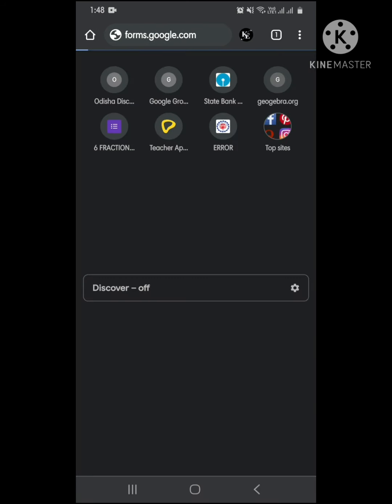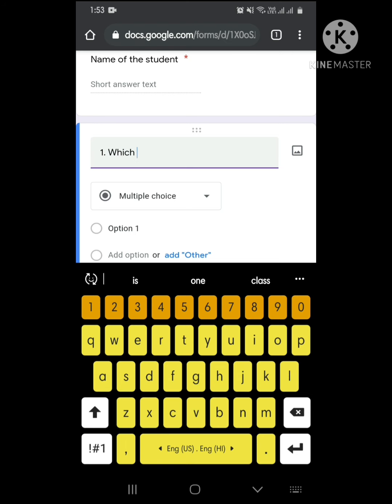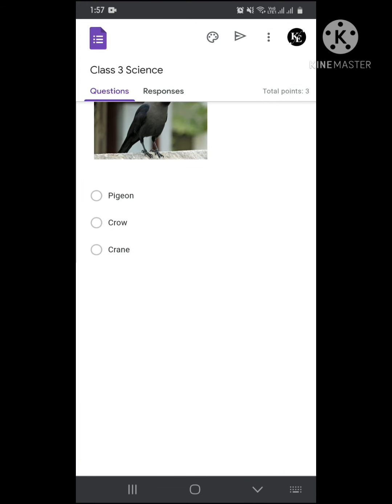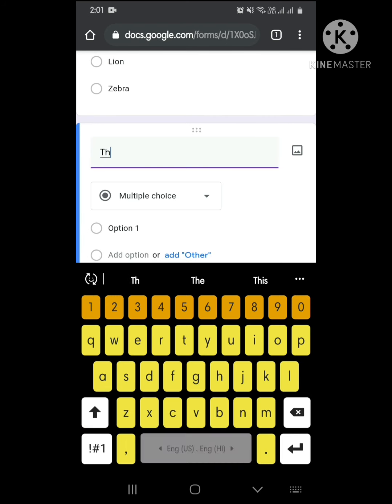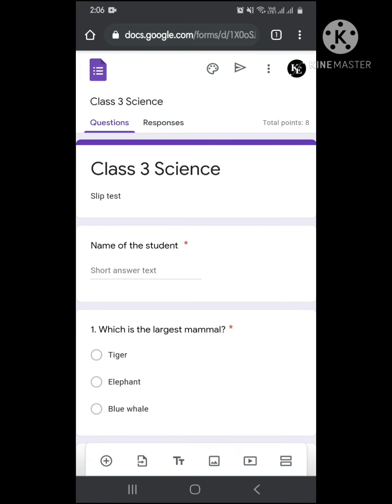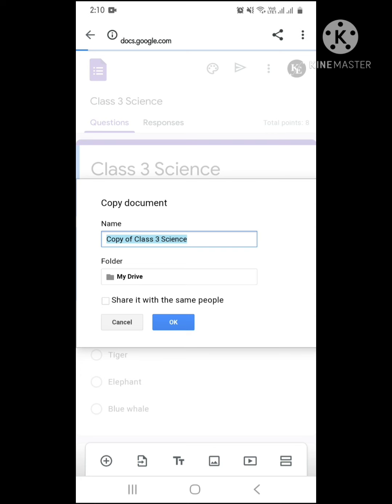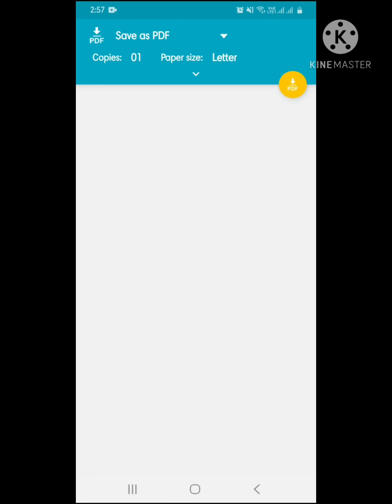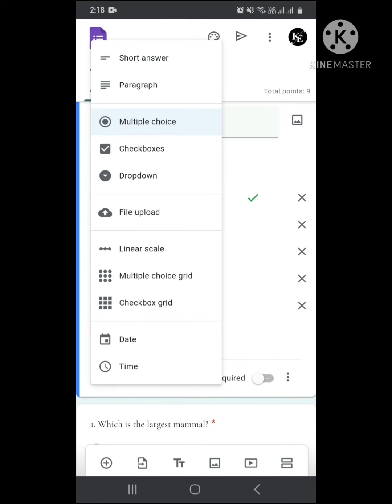How to create a Quiz using Google forms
This video helps you to create a quiz using Google forms .